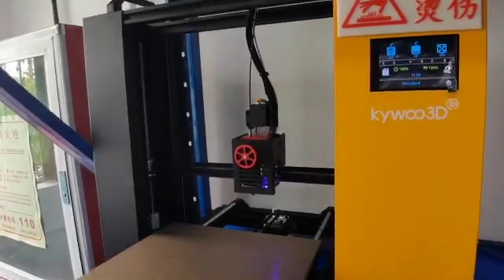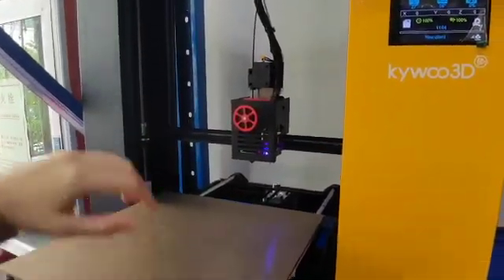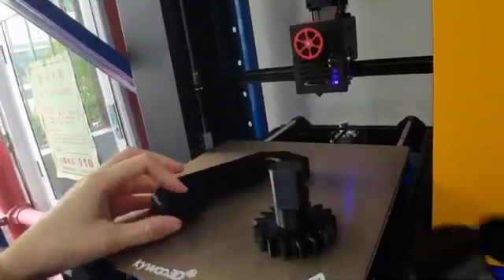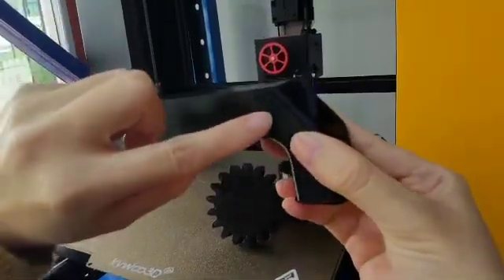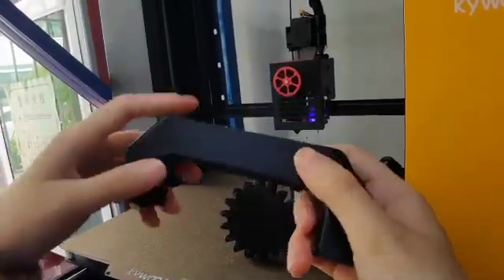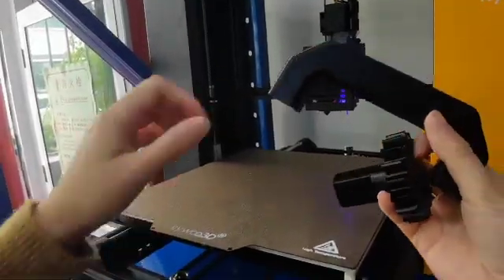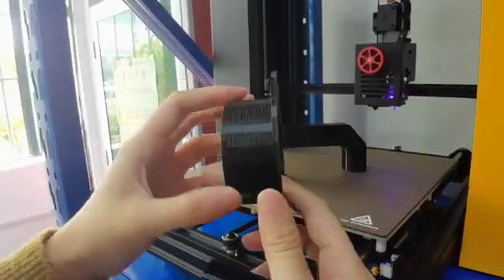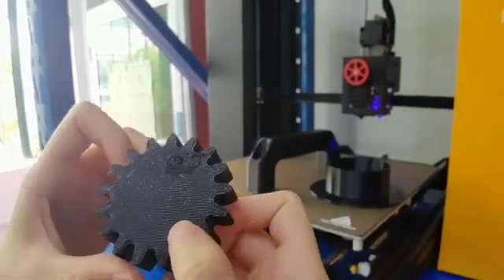Kywoo Tycoon | Add-on | 300℃ High Temperature Kit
Where to Purchase the 300℃ High Temperature Kit ？
Kywoo Aliexpress Store
Tycoon 3D Printer
Tycoon Max 3D Printer
Amazon Store:
Kywoo US Amazon Store
Kywoo GE Amazon Store